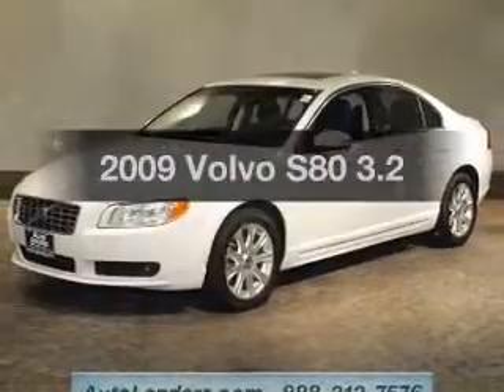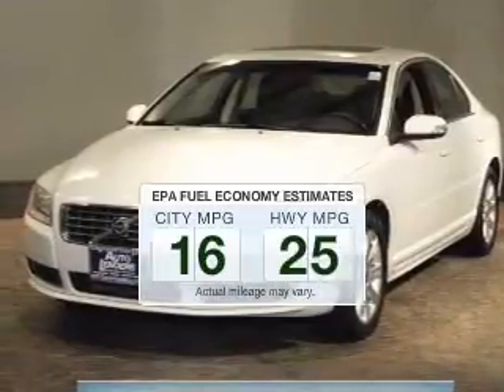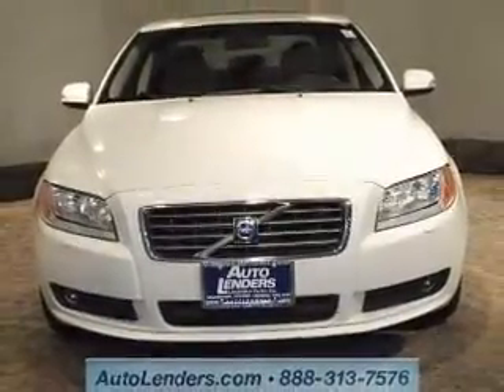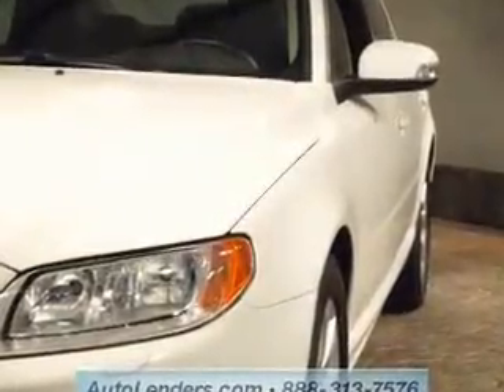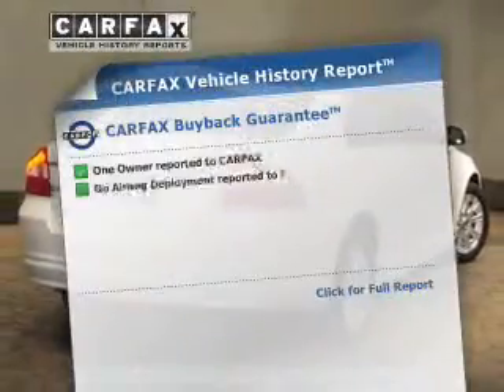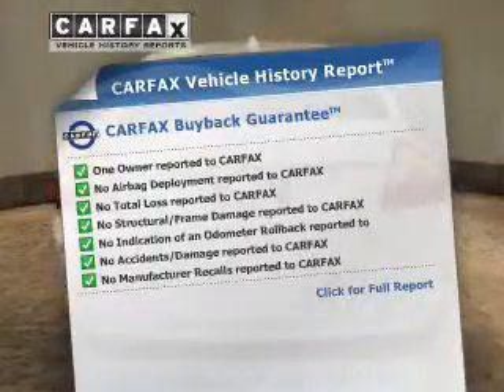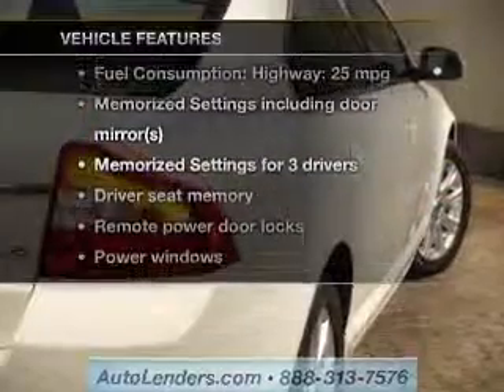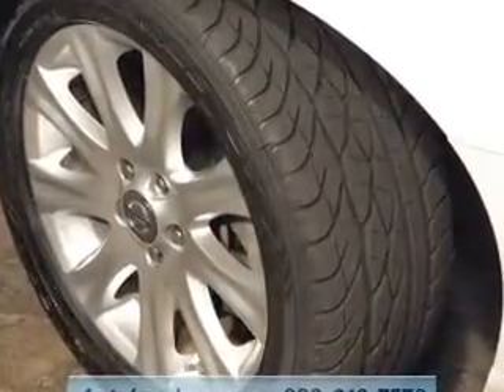2009 Volvo S80 - Voorhees NJ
Year: 2009
Make: Volvo
Model: S80
Trim: 3.2
Engine: 3.2 liter inline 6 cylinder 24 valve
Transmission: 6-Speed Automatic
Color: Ice White
Mileage: 34047
Address:
104 Route 73